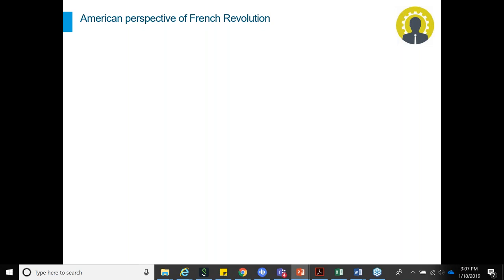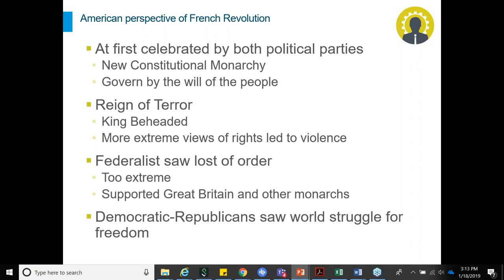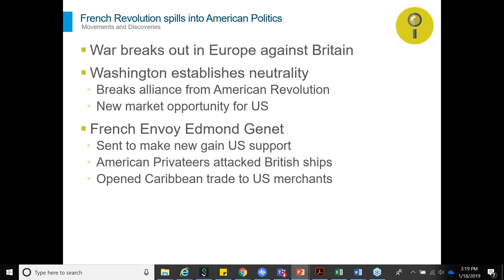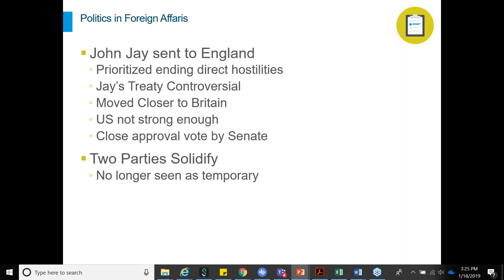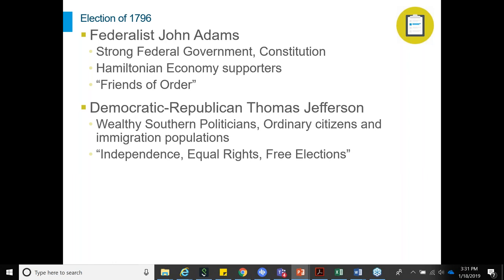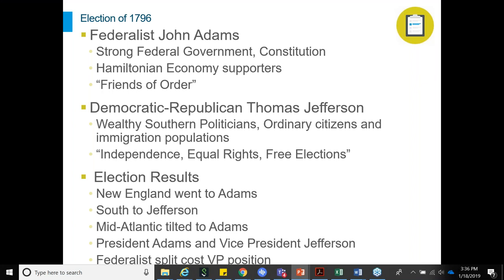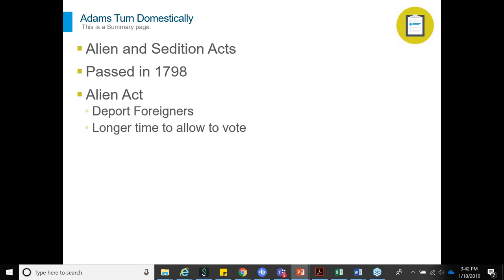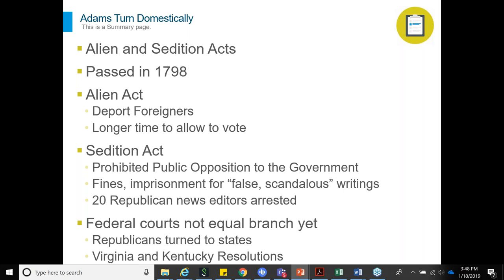The 1790s to the Start of the Civil War Part 1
Video on concepts from the first section of Lesson 3 in American History